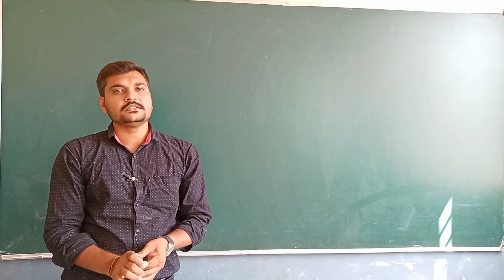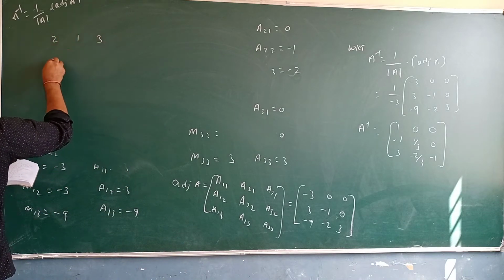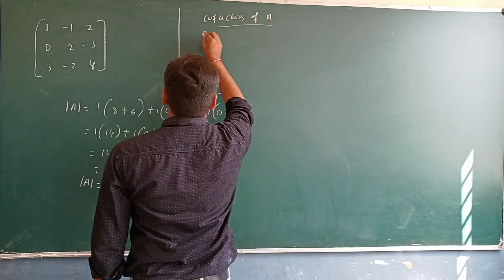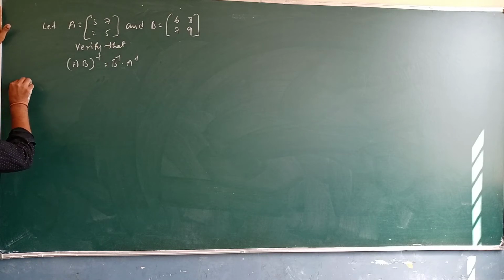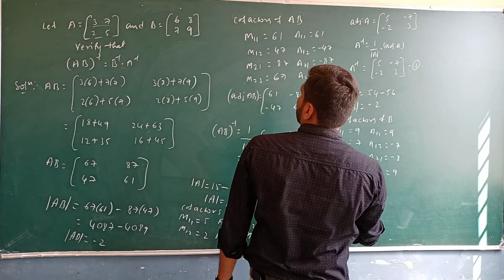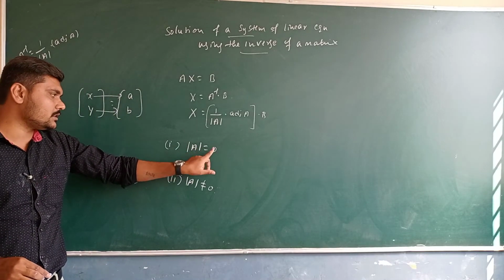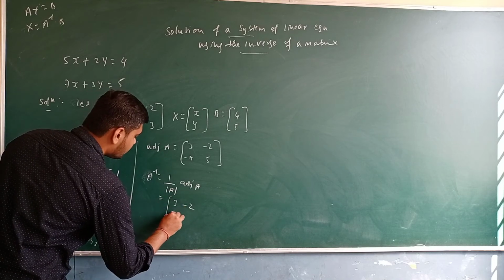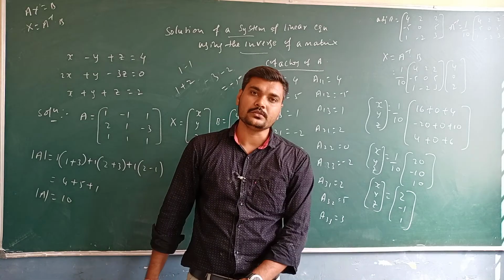class 12 Mathematics